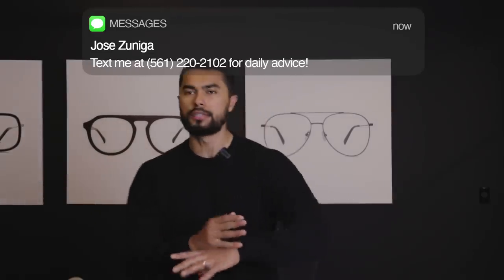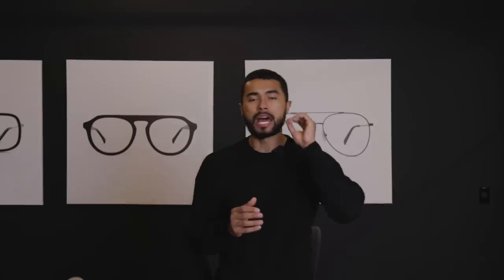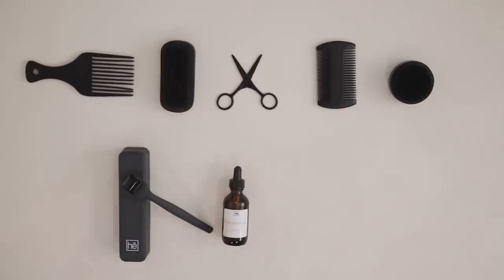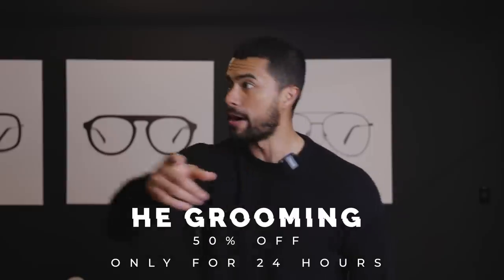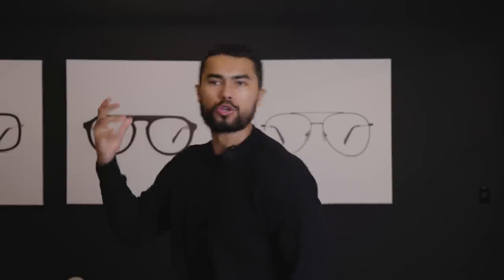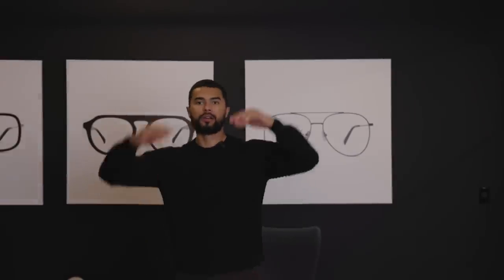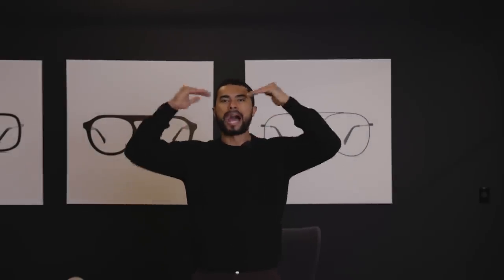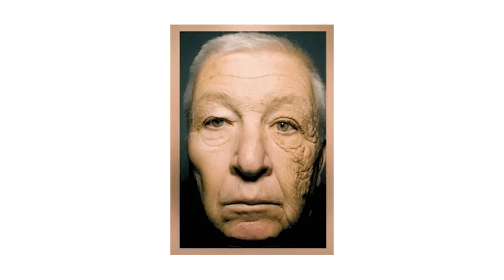6 Ways To Fix Your Asymmetrical Face NATURALLY